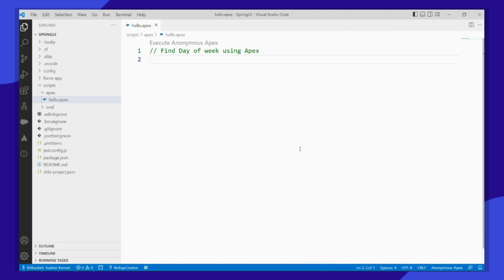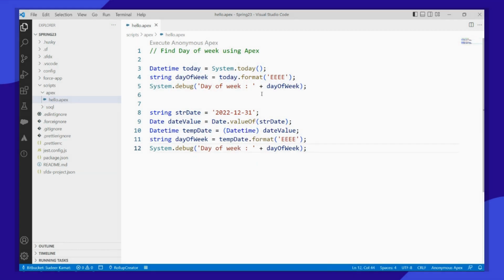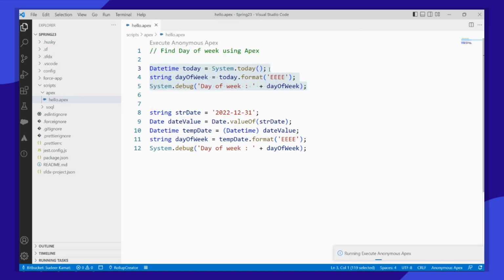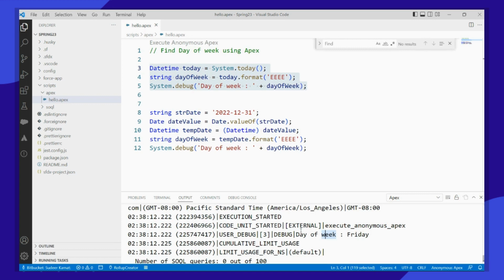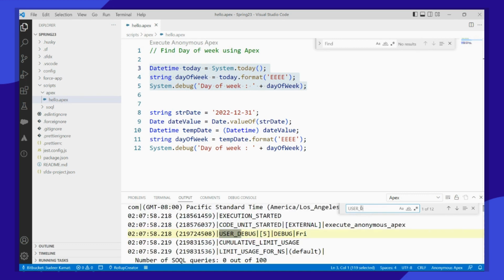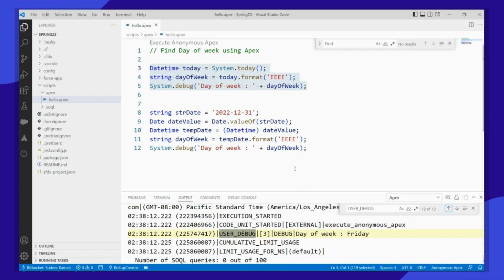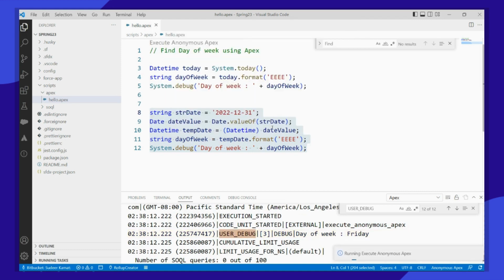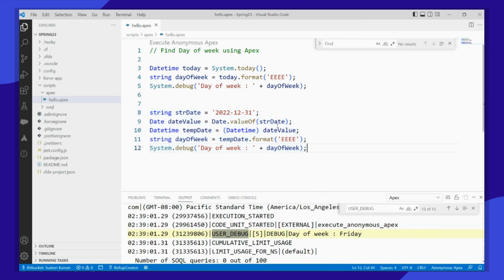Find Day of Week Using Apex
Content By:  Sudeer Kamat
Editor: Sudeer Kamat